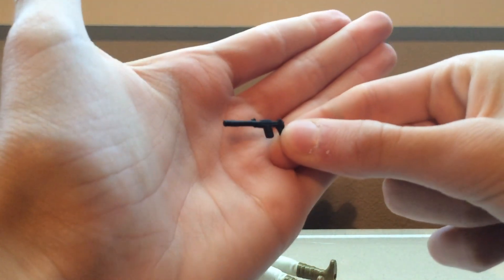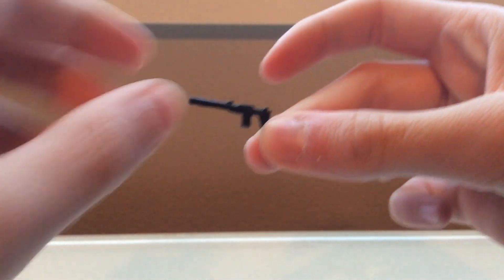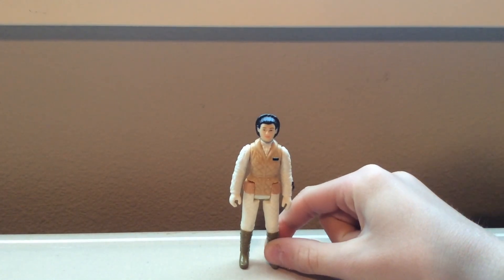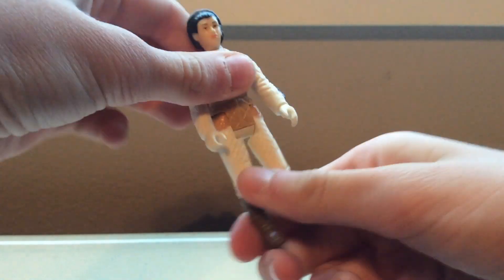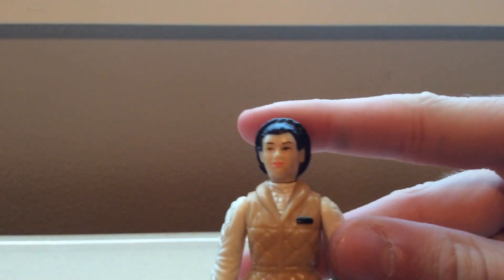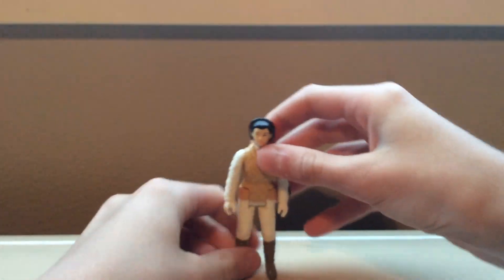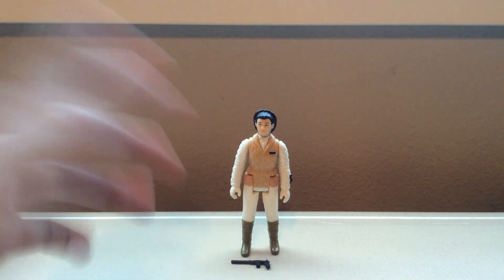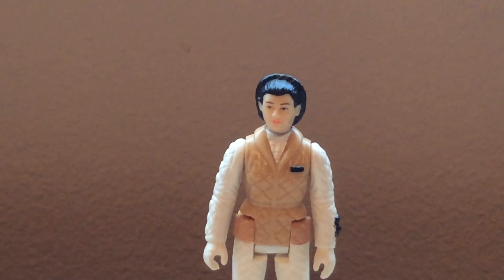Star Wars retro collection Hoth Leia